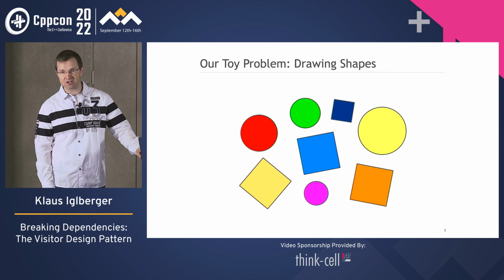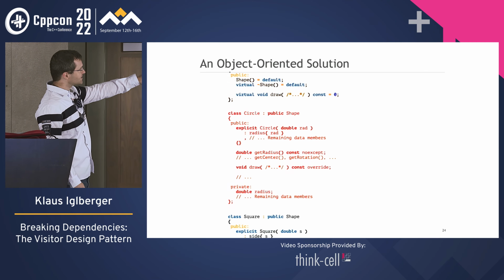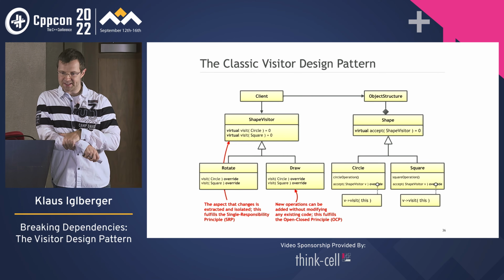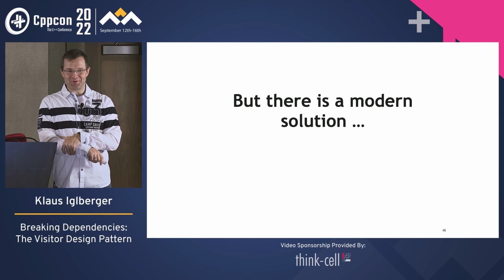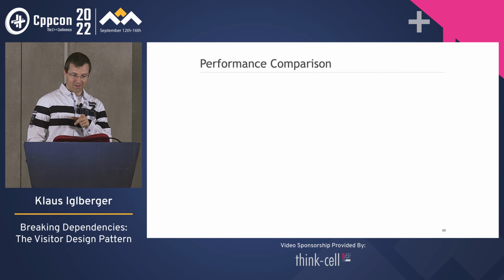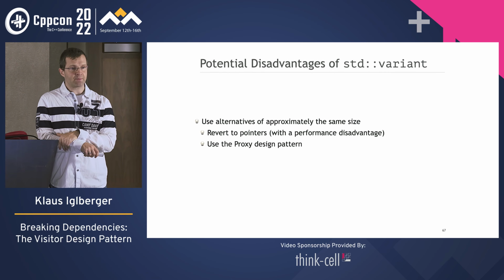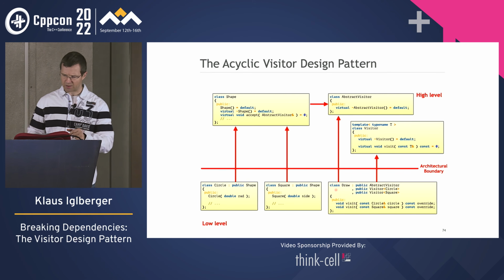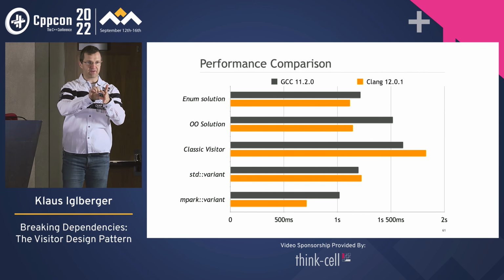Breaking Dependencies - The Visitor Design Pattern in Cpp - Klaus Iglberger - CppCon 2022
Breaking Dependencies - The Visitor Design Pattern in C++ - Klaus Iglberger - CppCon 2022

The extensibility of code with new functionality is essential for long-term maintenance of a code base. However, when using dynamic polymorphism there is always a choice: either easily add types, or easily add operations. For instance, by means of inheritance hierarchies it's easy to add new types, but it's difficult to add new operations.
But there is a common workaround to overcome this weakness: the Visitor design pattern.

In this talk, I’ll explain the design properties of Visitor, including its benefits and shortcomings. I’ll also talk about different kinds of visitors (cyclic and acyclic) and show when to reach for a Visitor and when to avoid it. Additionally, I’ll demonstrate the different implementation strategies (classic and modern) and address their individual benefits and problems.

Klaus Iglberger

Klaus Iglberger is a freelance C++ trainer and consultant. He has finished his PhD in Computer Science in 2010 and since then is focused on large-scale C++ software design. He shares his expertise in popular advanced C++ courses around the world (mainly in Germany, but also in the rest of the EU and the US). Additionally, he is the initiator and lead designer of the Blaze C++ math library one of the organizers of the Munich C++ user group and the organizer of the Back-to-Basics track at CppCon.